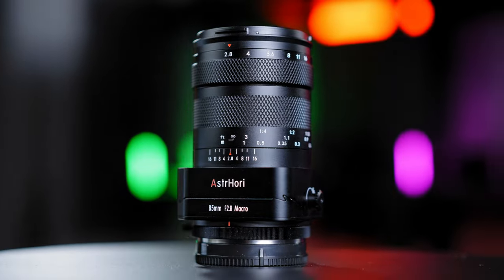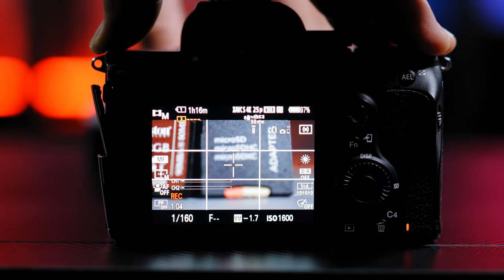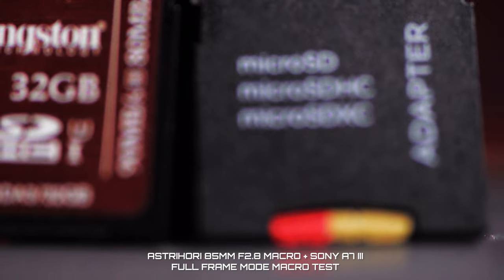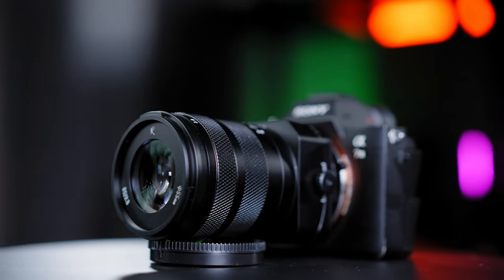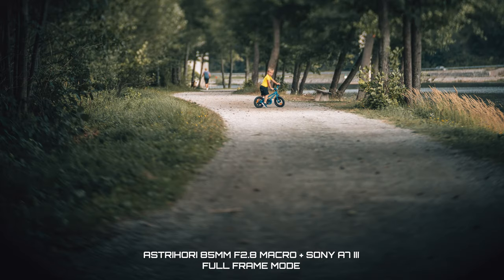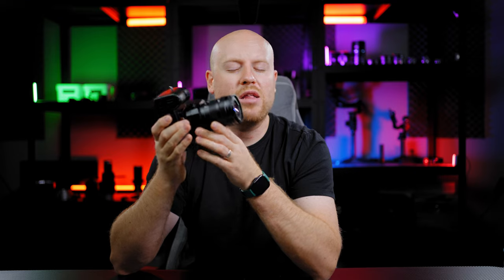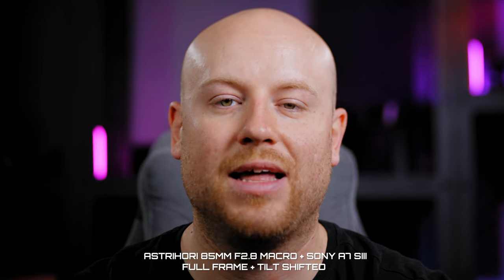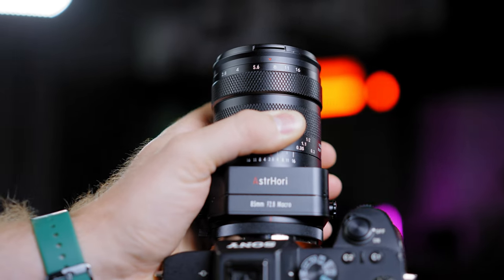AstrHori 85mm F2.8 Macro TILT-SHIFT E-MOUNT LENS REVIEW! Your next budget do it all lens!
►AstrHori 85mm F2.8 Macro TILT-SHIFT